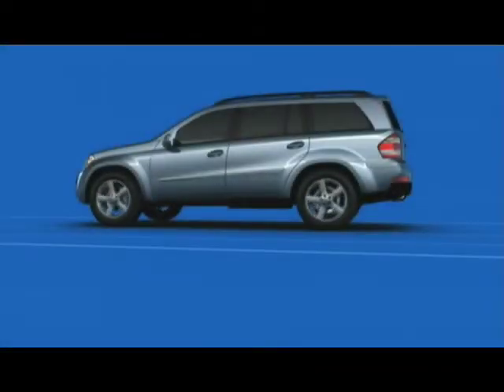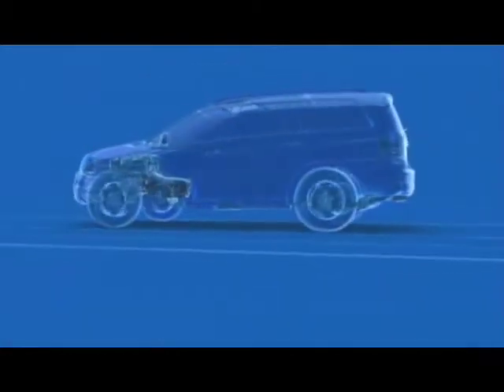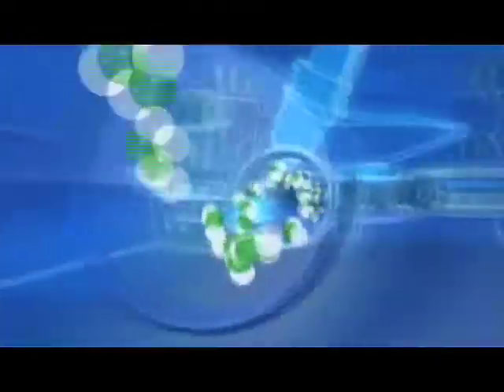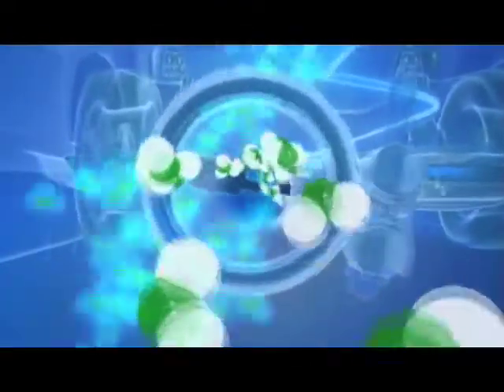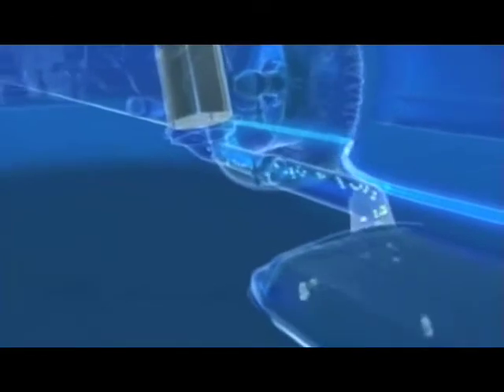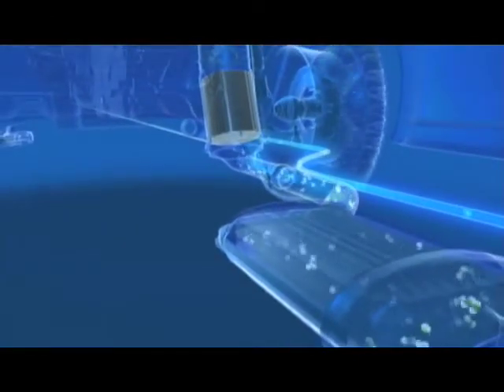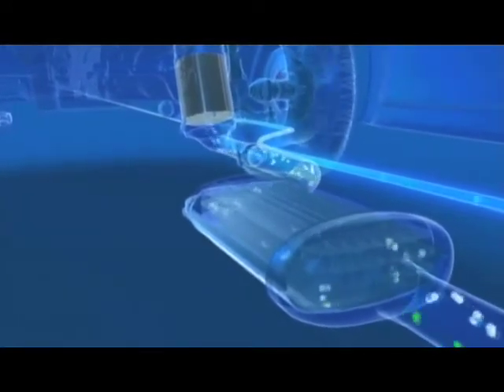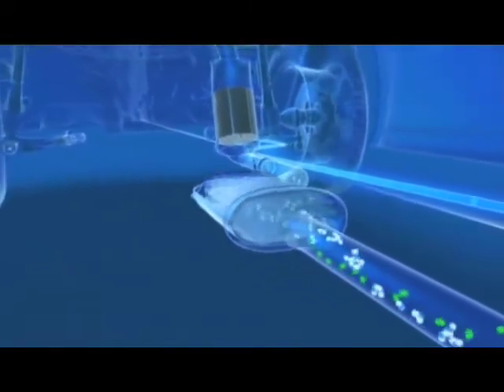The science behind Mercedes-Benz BlueTEC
See the world's cleanest diesel engine at work with this step-by-step, inside look at the Mercedes-Benz BlueTEC technology — a greener, lower-emission solution with all the luxury and performance you'd expect from a Mercedes-Benz.